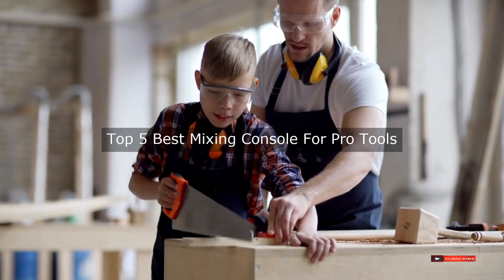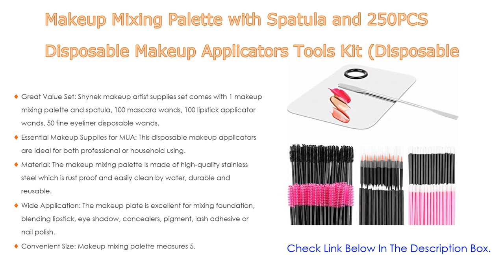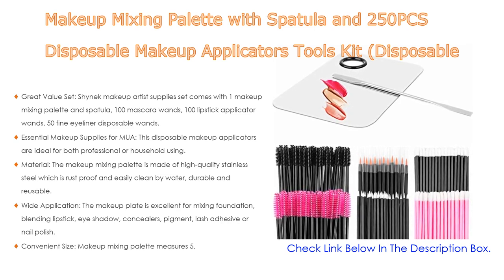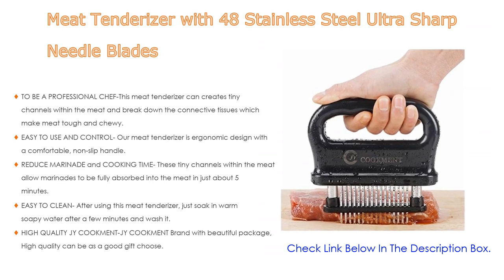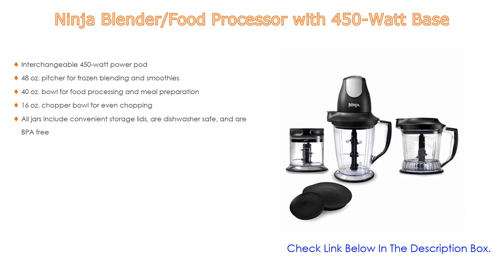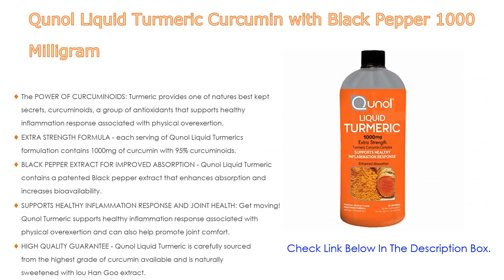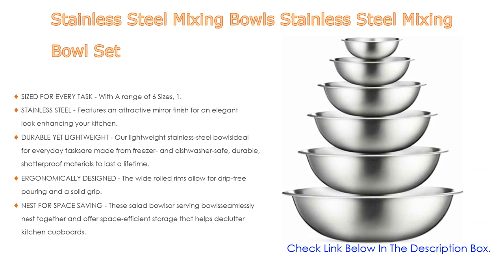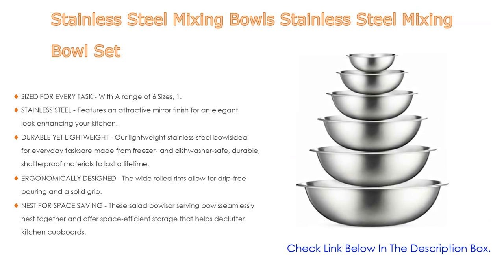Top 5 Best Mixing Console For Pro Tools - Available On Market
Best Mixing Console For Pro Tools: In this video we've collected and suggested  Mixing Console For Pro Tools Reviews for you. Hope our findings will help you.

💧 Stainless Steel Mixing Bowls Stainless Steel Mixing Bowl Set:
💧 Qunol Liquid Turmeric Curcumin with Black Pepper 1000 Milligram:
💧 Ninja Blender/Food Processor with 450-Watt Base:
💧 Meat Tenderizer with 48 Stainless Steel Ultra Sharp Needle Blades:
💧 Makeup Mixing Palette with Spatula and 250PCS Disposable Makeup Applicators Tools Kit (Disposable Mascara Wands:

►Timestamps◄
 ⏩ 0:00:06 Introduction
 ⏩ 00:00:20 Makeup Mixing Palette with Spatula and 250PCS Disposable Makeup Applicators Tools Kit (Disposable Mascara Wands
 ⏩ 00:01:40 Meat Tenderizer with 48 Stainless Steel Ultra Sharp Needle Blades
 ⏩ 00:02:36 Ninja Blender/Food Processor with 450-Watt Base
 ⏩ 00:03:03 Qunol Liquid Turmeric Curcumin with Black Pepper 1000 Milligram
 ⏩ 00:04:07 Stainless Steel Mixing Bowls Stainless Steel Mixing Bowl Set
 ⏩ 00:05:13 Conclusion.